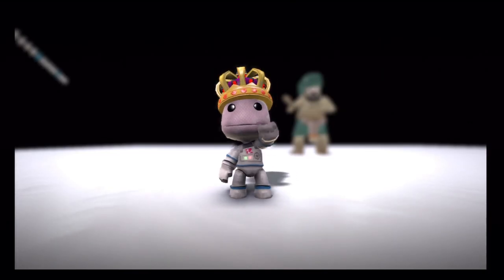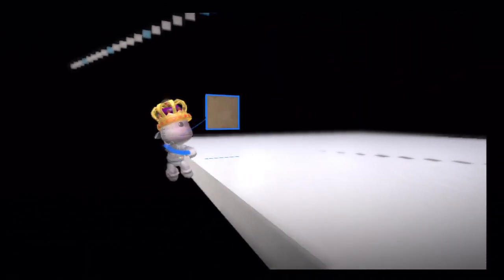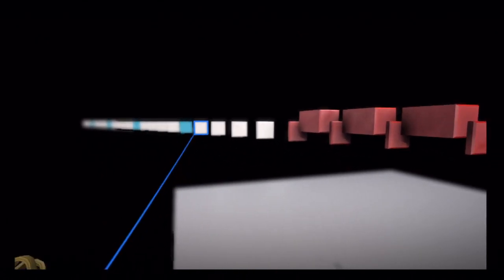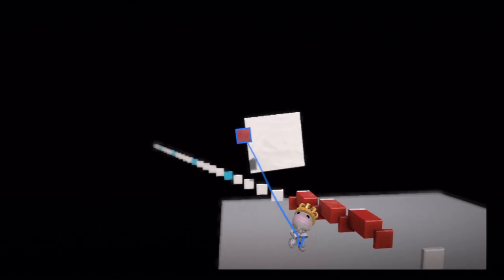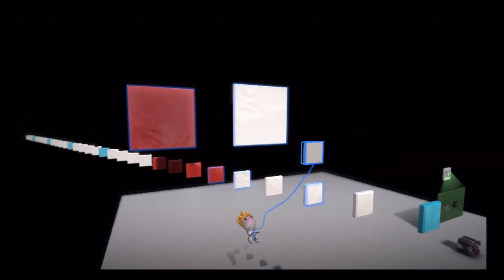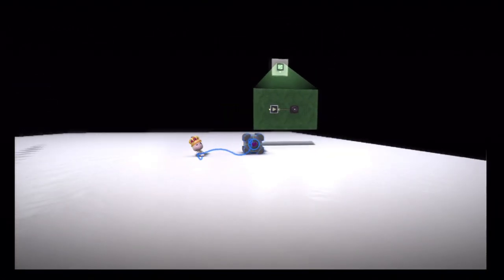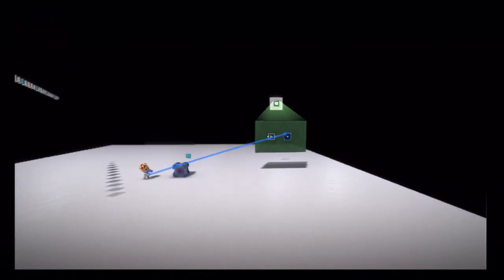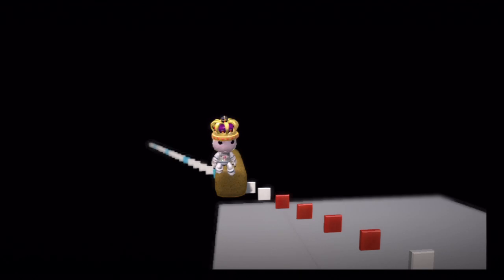LBP2-Torials 12: Working with Extra Layers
Today I show the basics of working with the Extra Layer (3D) glitch.  I also show how to use emitters to send objects into the background or foreground layers.